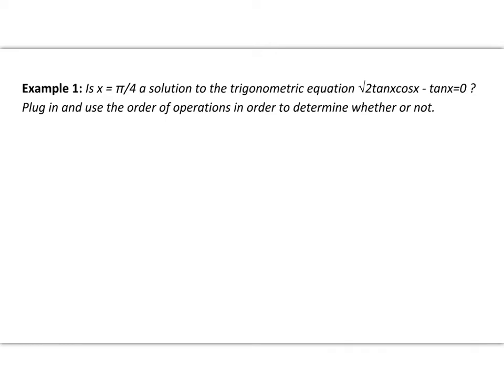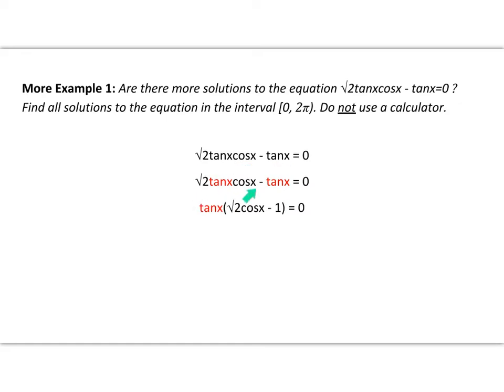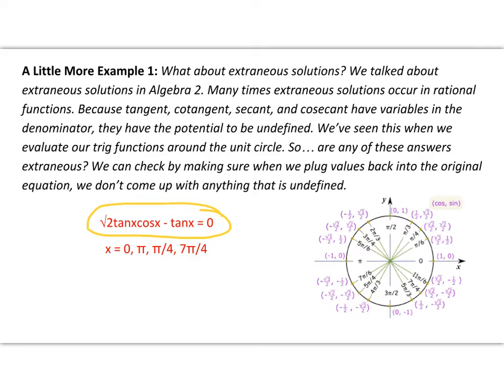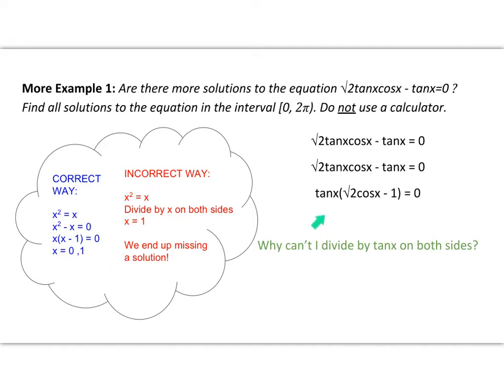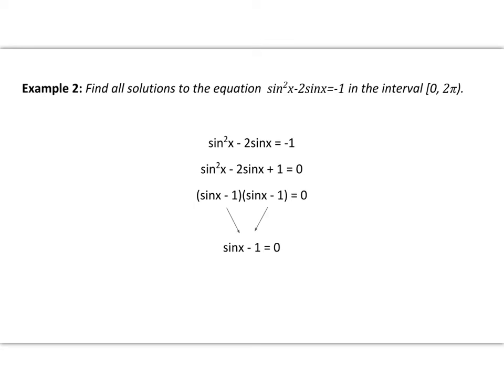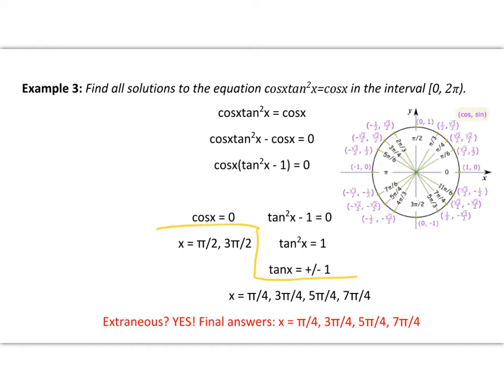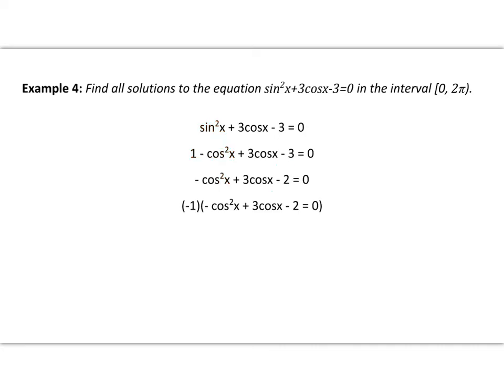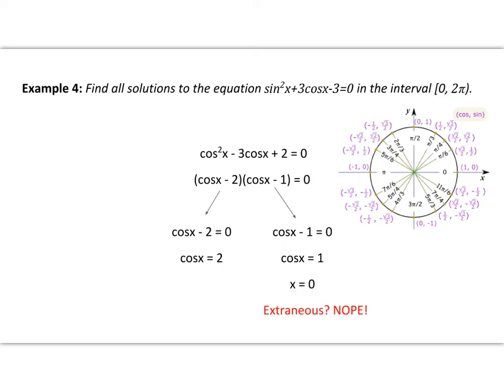Solving Trig Equations